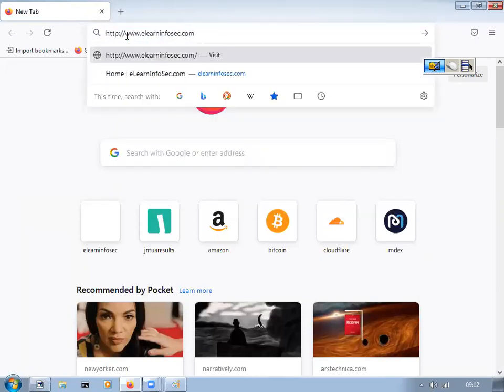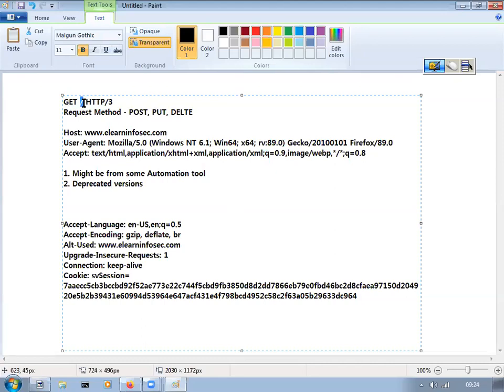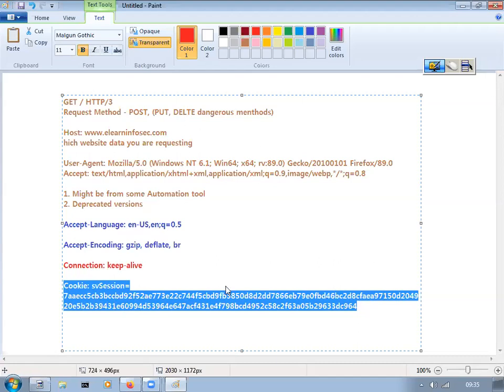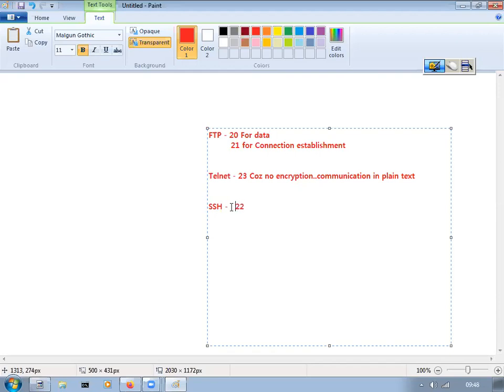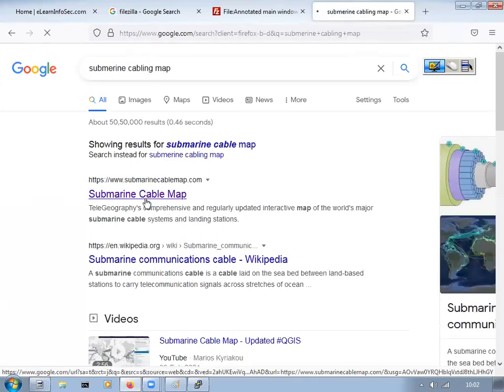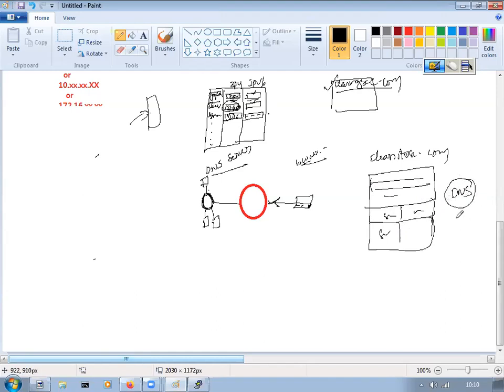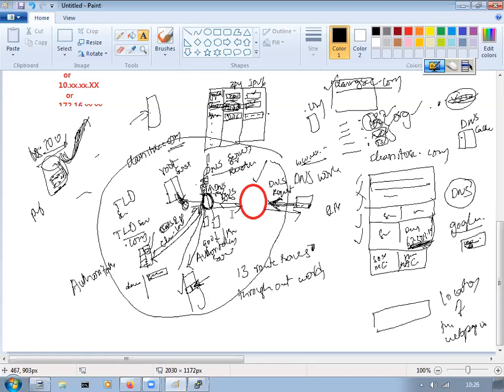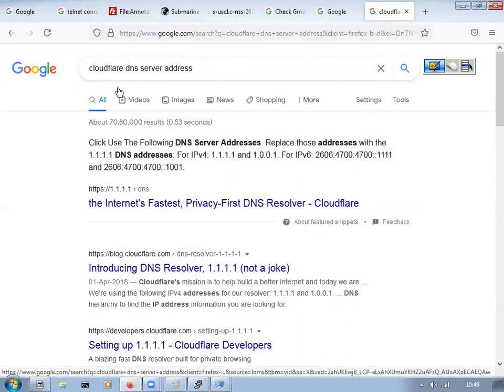Understanding Service Ports Part 1